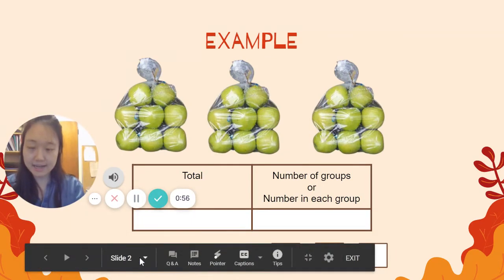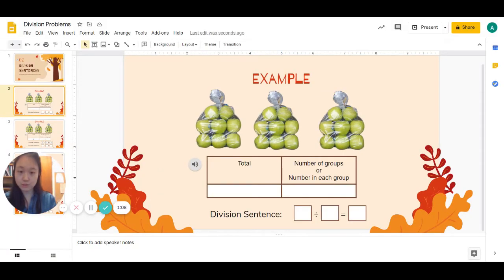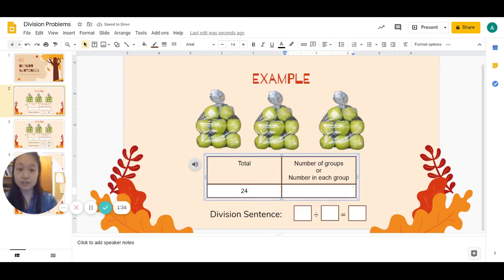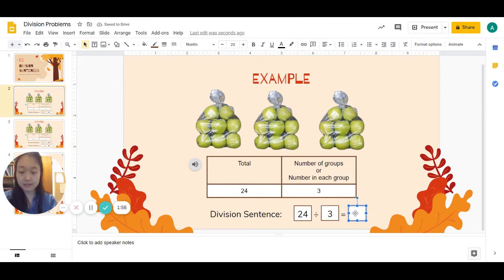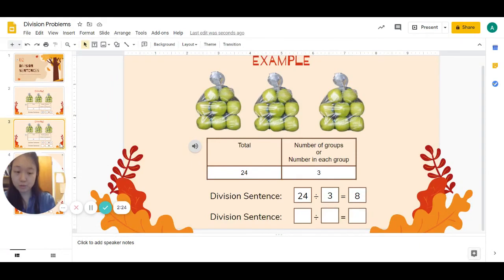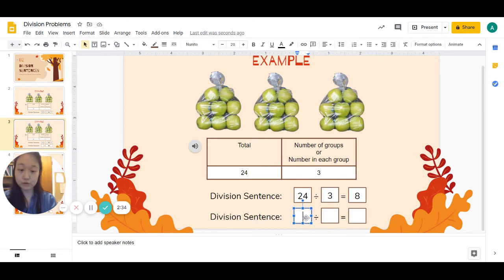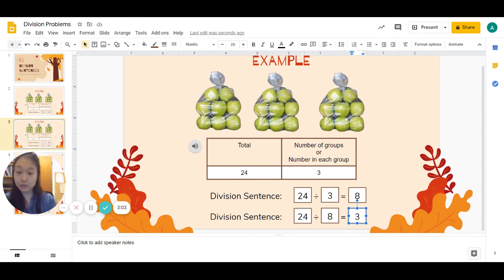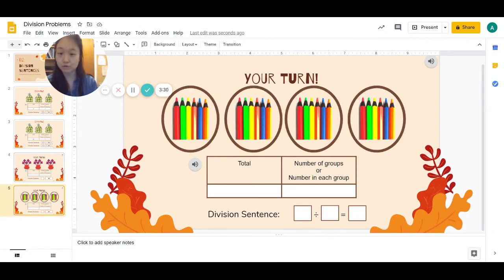Tuesday 10/27 Math- Division Sentences